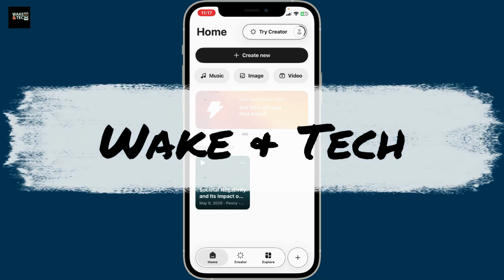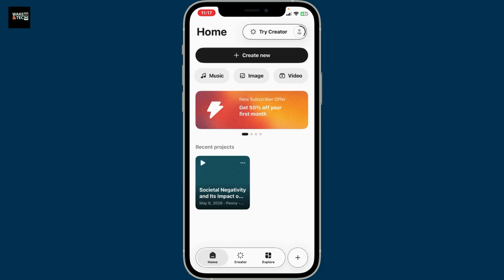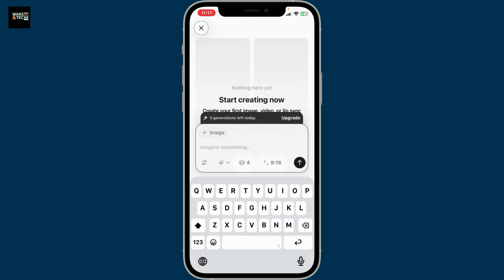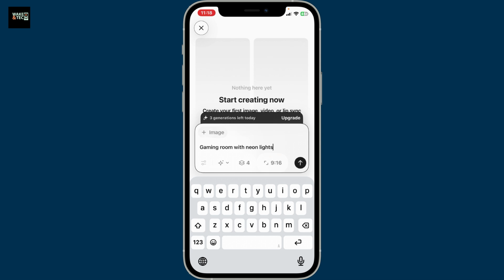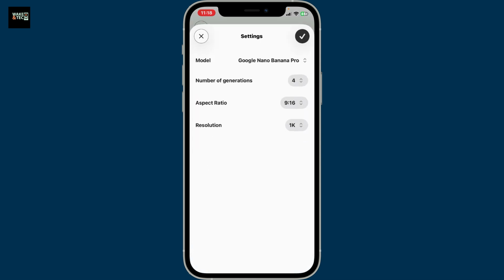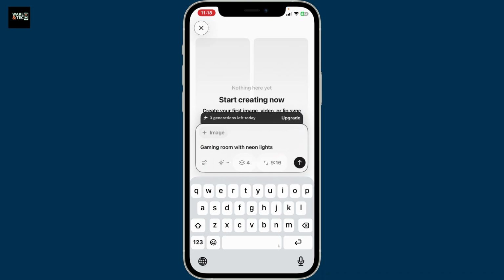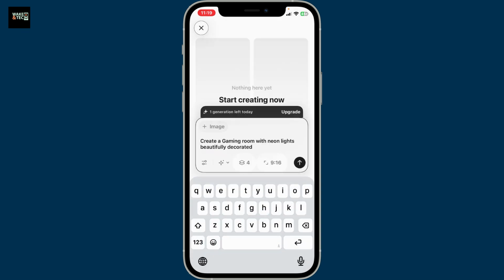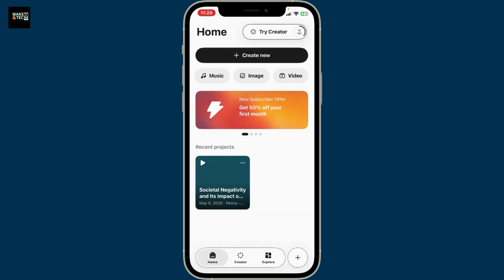How to Create AI Images on ElevenLabs Using Mobile (2026 Guide)?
Are you on your mobile device and wondering how to create images using ElevenLabs? Don’t worry — this quick beginner-friendly tutorial will guide you step by step so you can start generating creative visuals easily right from your phone.